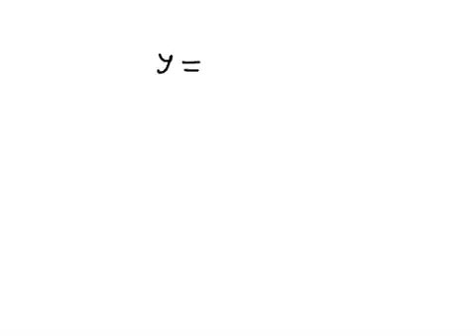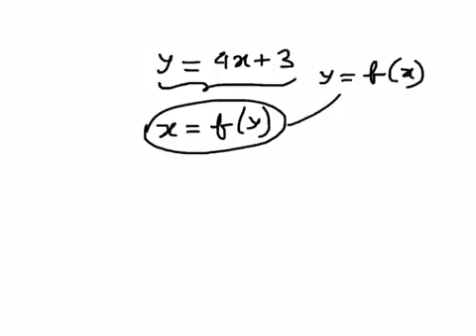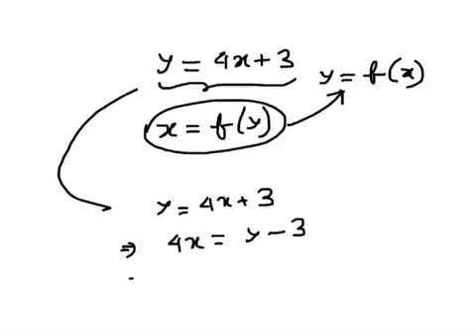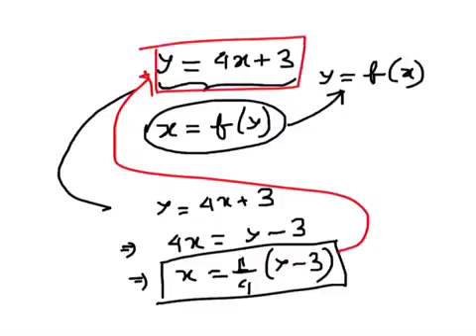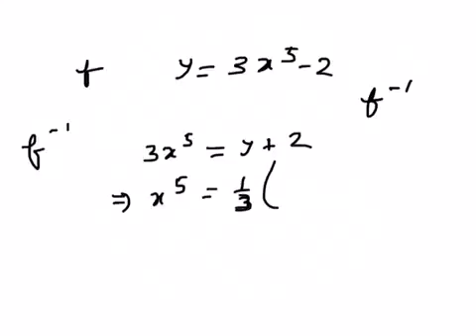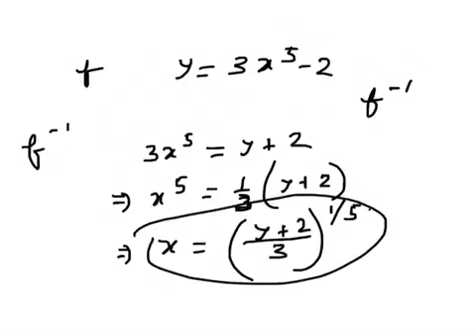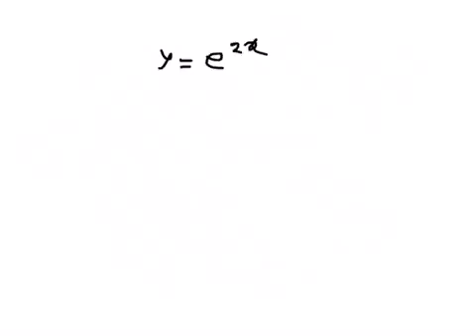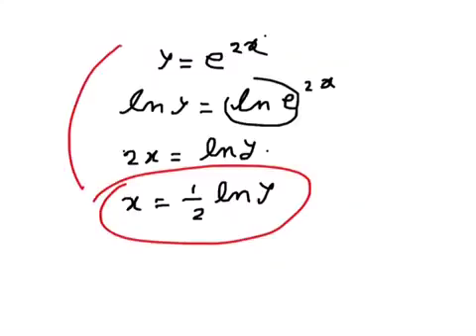Algebra: Inverse function